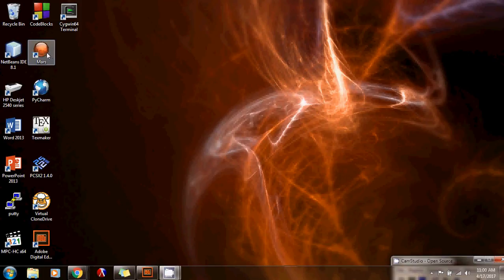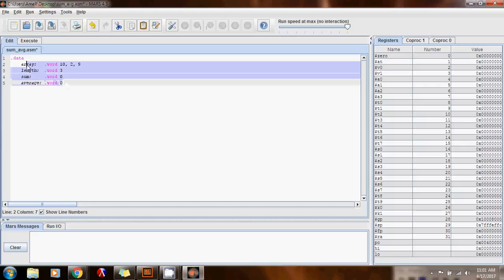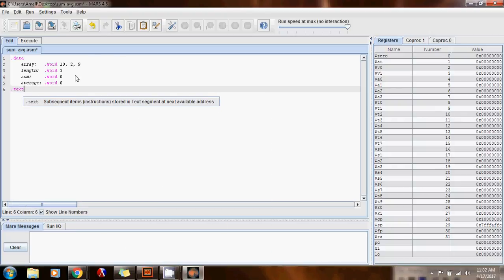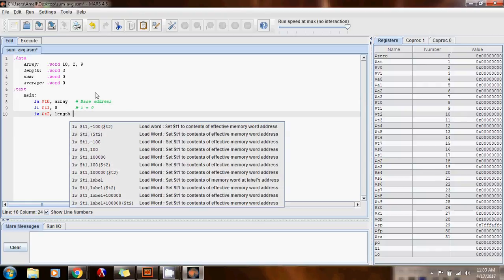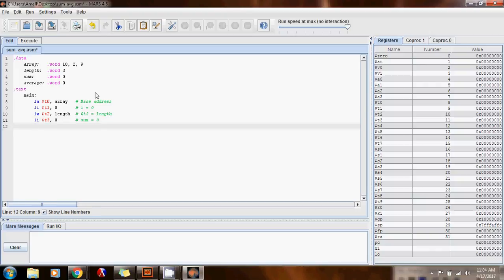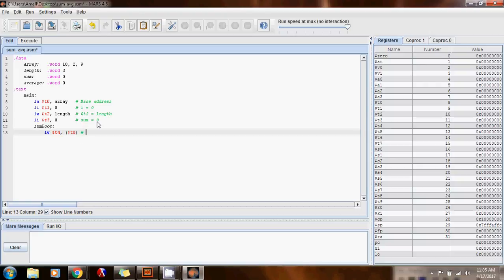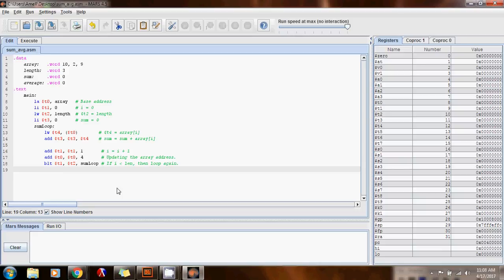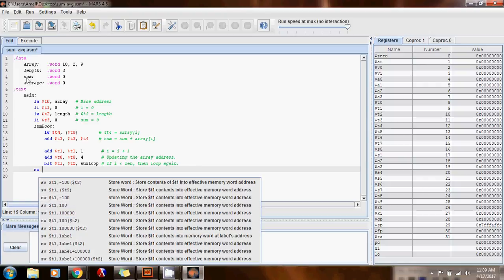MIPS Tutorial 36 - Average Program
In this tutorial, you will learn how to calculate the sum and the average  of an array of integer numbers.